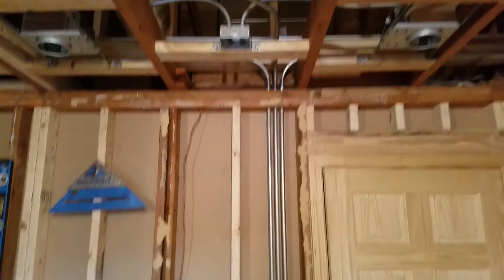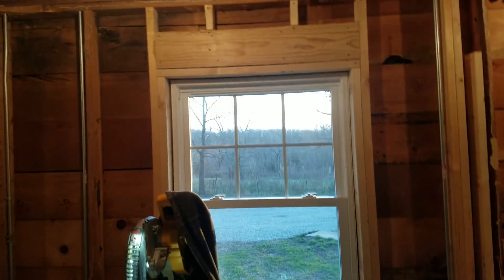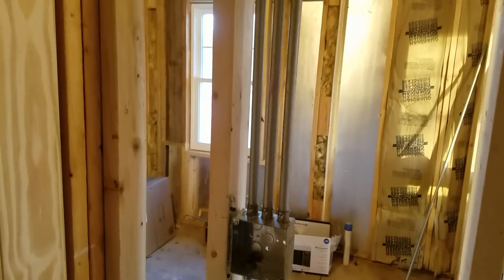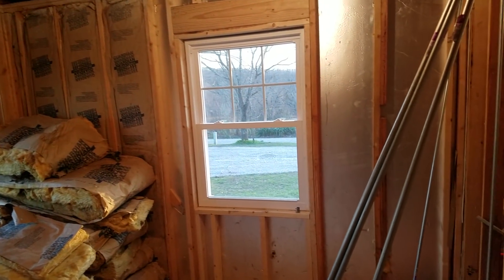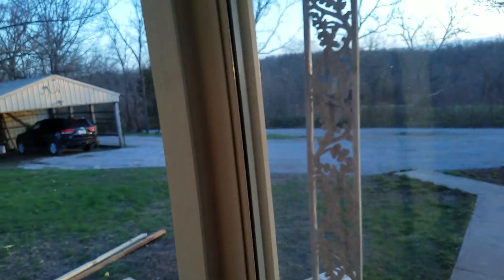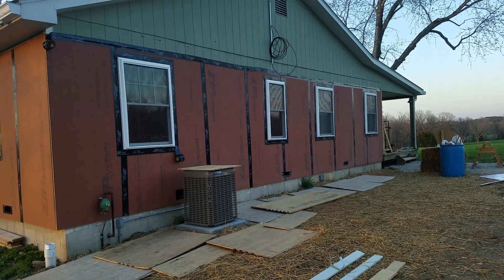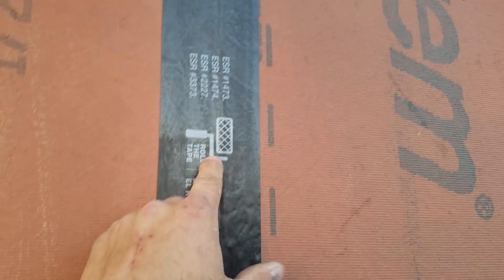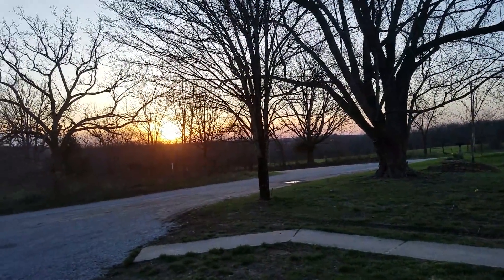I'm a Happy Guy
Farmhouse renovation, electrical and siding